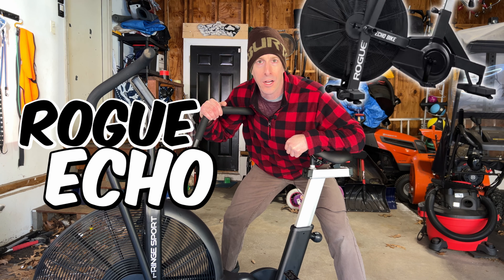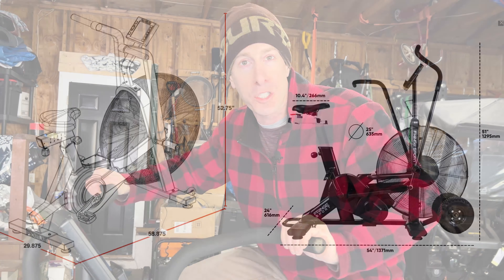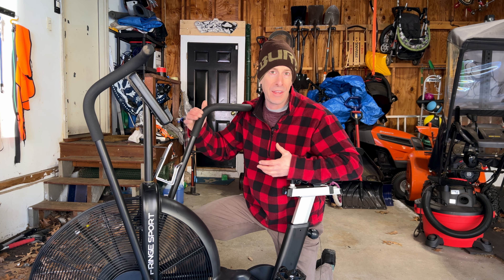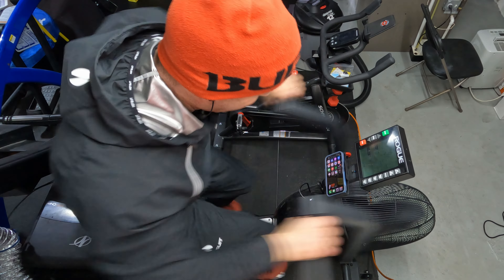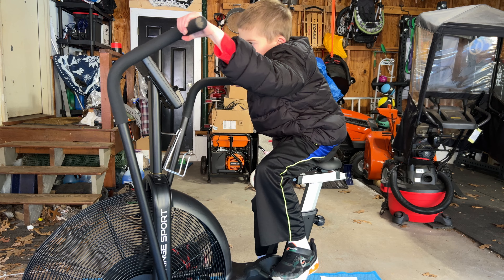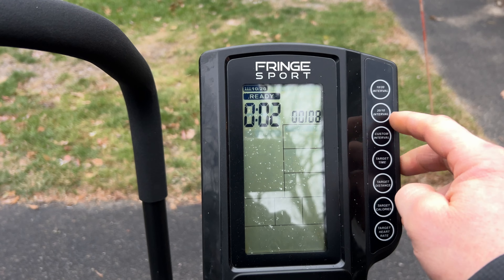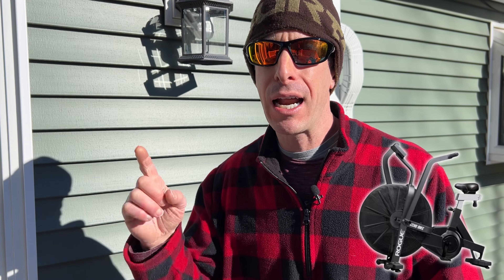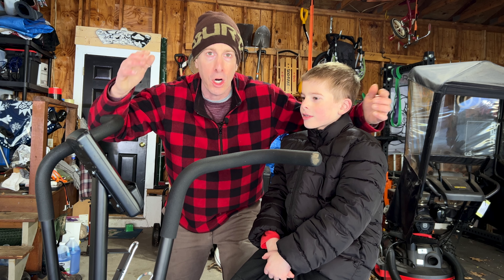Best Air Bike For Home Gym in 2023 | Raptor Air Bike Review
Designed to KILL the Rogue Fitness ECHO BIKE!  Does the Fringe Sport Raptor Assault Bike accomplish the mission?

Rogue Echo Bike Killer
LOW MAINTENANCE BUILT TO LAST
• Belt driven. You'll never have to take this in for an oil change or full service - the belt drive (no chain) will give a lifetime of maintenance free performance - no fossil fuels necessary. More time for you to get your gains!
• Full-steel welded fan. A fan fit for a bike that's got 20lbs on the competition, so you can go full-raptor mode workout after workout.
• No extinction in sight. Weighing in at a whopping 130lbs, The Raptor is no average air bike. The extra steel goes to the fan and base of the bike, so you can expect this Raptor to survive an asteroid impact.
OVERBUILT, OVERDESIGNED
• Raptor? More like T-Rex. We packed this air bike with 20 extra pounds of steel to reinforce the base and fan of the bike, so you can ride smooth and steady no matter your speed.
• Warranty as long as the Mesozoic Era. Okay, not really, but the Raptor is backed by the best in class warranty - 3 years, plus a day here or there!
• Tackle any terrain. The thick, oversized tires on The Raptor are designed to move easily, even over the toughest terrain, so you can choose your backdrop for your workouts. Uneven concrete, gravel, dirt, and even soft grass are no match for this air bike.
HIGH-CONTRAST LCD CONSOLE
• Ready, set, attack your workout. The LCD console is as fast and as accurate as an actual Raptor, so as soon as you start moving, you're on the clock.
• Training made simple. WODing, HIIT, tabata, recovery, sprints, long duration, you name it. You, your grandma, a CrossFit Games athlete, a short or super tall person, injured or uninjured can hop on the Raptor and get an ass-kicker of a workout.
• Set your sights. LCD console makes it easy to track goal time, distance, calories, watts, and RPM
• Easy to use buttons and screen while you ride your way to fitness